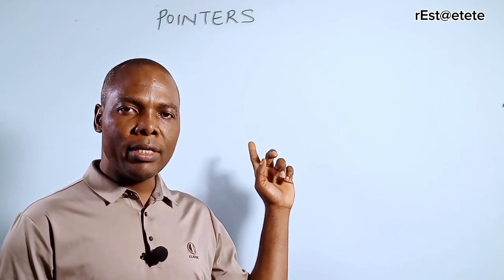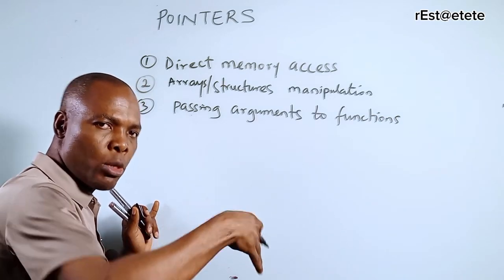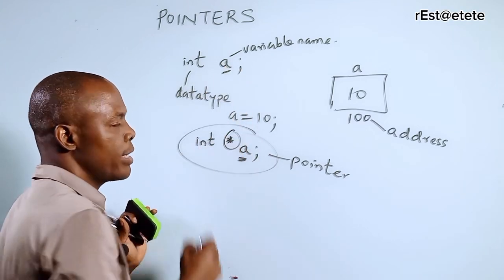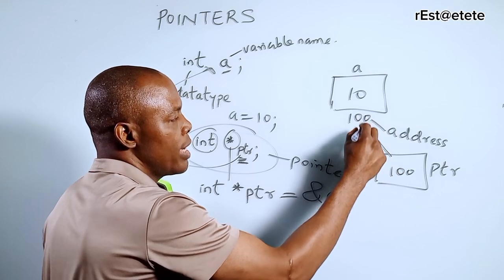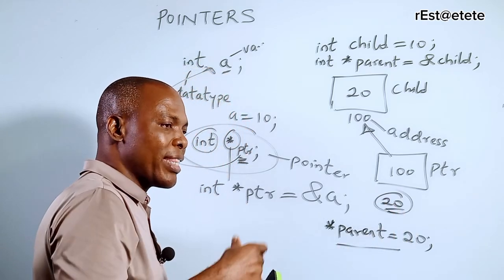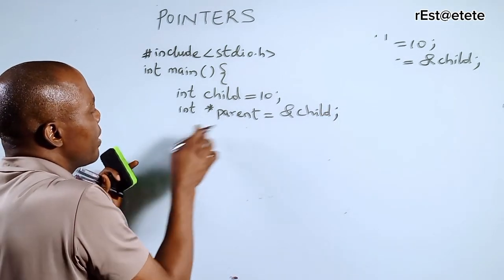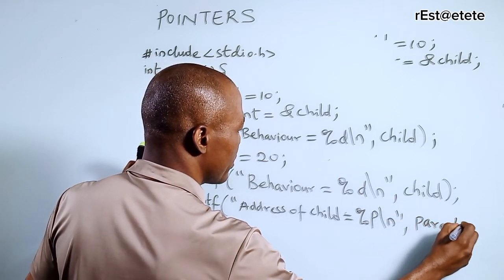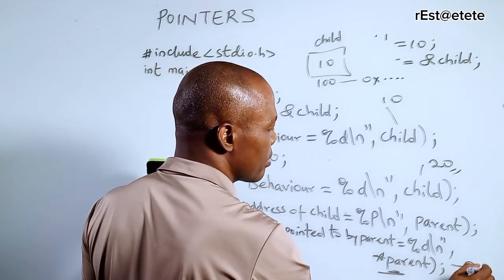Introduction to Pointers in C